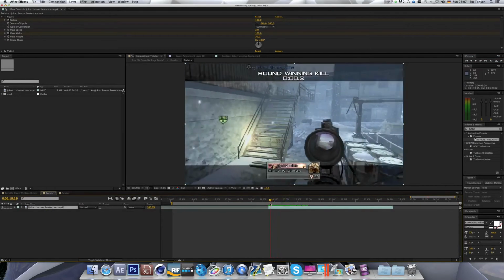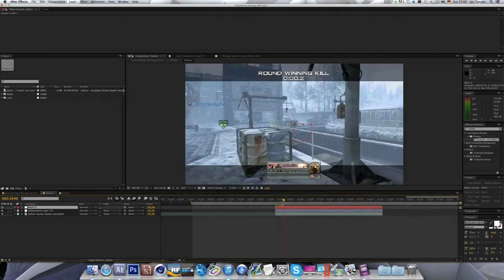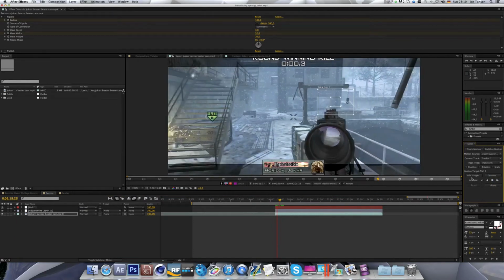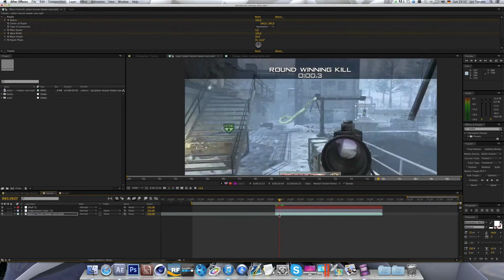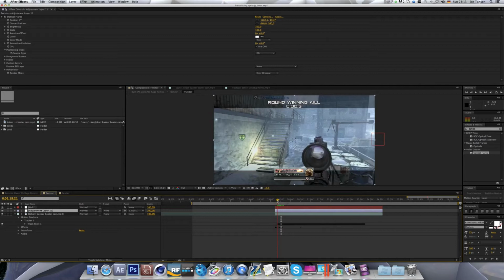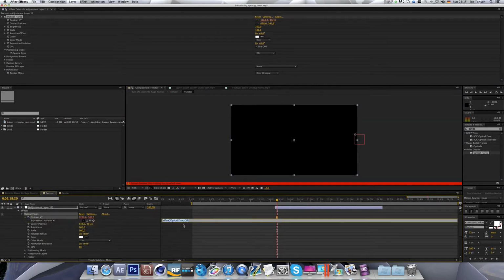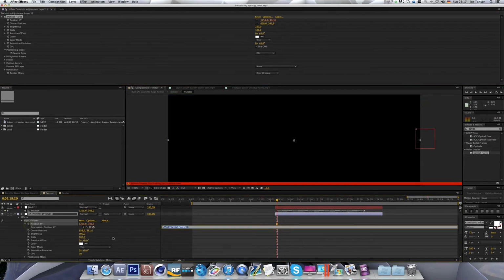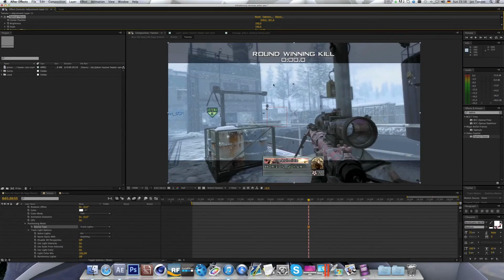After Effects Tutorial | How To Motion Track Flares Inside After Effects! | by JanTanson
I hope you enjoyed the tutorial, We are very happy to have Jan in the tutorial team. he is great at making tutorials so please guys if you enjoyed show some kind feed back. We really love reading every comment and if you need some help just ask us anytime we will try to reply to as many people as possible! :)